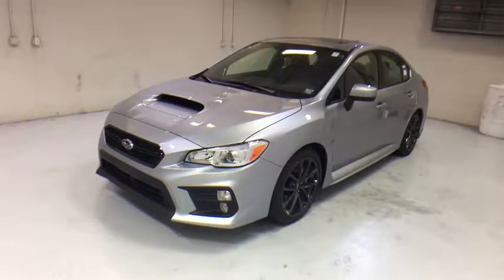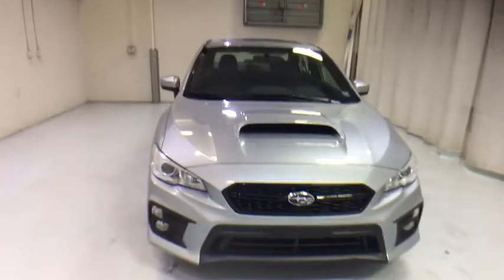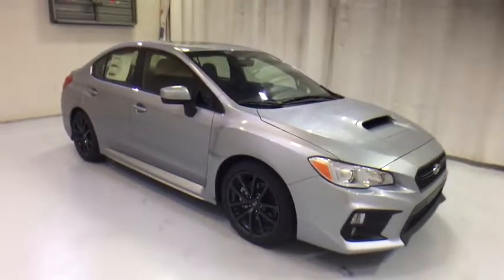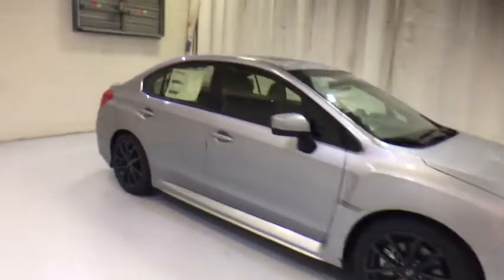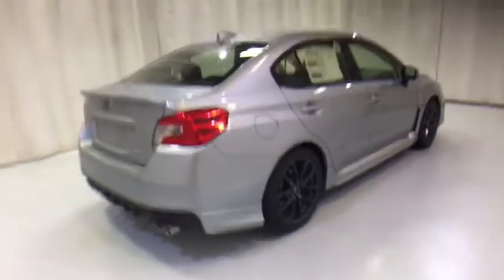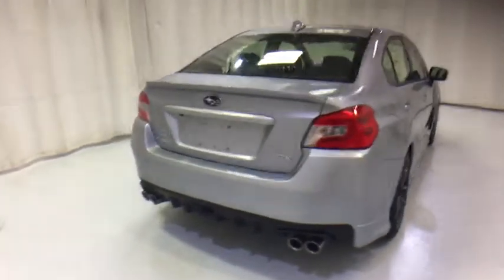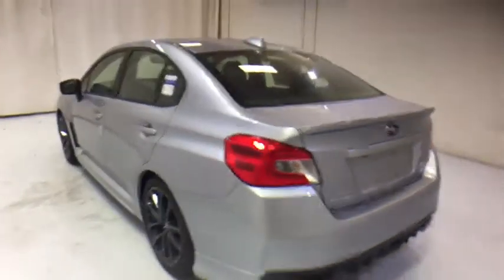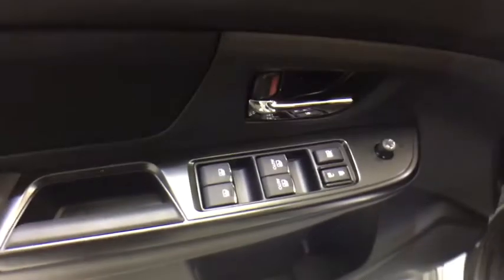2018 Subaru WRX Troy, Colonie, Glenville, Clifton Park, Saratoga Springs, NY 5180118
2018 Subaru WRX Premium - Stock#: 5180118 - VIN#: JF1VA1C62J8807721

BACK-UP CAMERA, ALL WHEEL DRIVE, HEATED FRONT SEATS, BLUETOOTH, MOONROOF, MP3 Player, KEYLESS ENTRY, SAT RADIO, TURBOCHARGED, ALLOY WHEELS!.Rally-bred and born to run, the 2018 Subaru WRX is the pure distillation of performance engineering. The balanced design of Symmetrical All-Wheel Drive creates uniform stability and delivers an optimal distribution of power for maximum traction. Which means you can confidently rocket out of corners on the track, kick up dirt on back roads, and head out on a road trip in all kinds of conditions. The unique SUBARU BOXER engine has pistons that move side to side, cancelling out each others vibrations so it can run smoother and more efficiently. This horizontal layout offers better balance while delivering a maximum transfer of power. The 268hp Direct-Injection Turbocharged engine features a twin-scroll turbocharger for near-instant boost response and maximum power across a wide power band, delivering 258 pound-feet of torque from 2,000 to 5,200 RPM. Available newly redesigned 18-inch wheels with dark metallic gray finish and a double-spoke design give the WRX a powerful presence both in its style and in its cornering capability. With a 60/40-split fold-down rear seatback and a spacious 12.0 cu. ft. trunk, the WRX can fit enough gear for any expedition. And with standard roof rack brackets added for 2018, that versatility is expandable. STARLINK Multimedia connects apps to your vehicle and to your fingertips. Access news, navigation, food, weather, music, podcasts, audiobooks, and other multimedia content. Whether you use an iOS or Android device, you can keep your hands on the wheel and attention on the road.
ALL WEATHER FLOOR MATS  -inc: Part number J501SVA200,CARGO TRAY  -inc: Part number J501SFJ400,AERO ICE SILVER METALLIC REAR SPLASH GUARDS  -inc: Part number J101SVA000TQ,AUTO-DIMMING MIRROR W/COMPASS  -inc: Part number H501SVA200,REAR BUMPER APPLIQUE  -inc: Part number E771SFJ600,Turbocharged,All Wheel Drive,Power Steering,ABS,4-Wheel Disc Brakes,Brake Assist,Aluminum Wheels,Tires - Front Performance,Tires - Rear Performance,Temporary Spare Tire,Sun/Moonroof,Generic Sun/Moonroof,Heated Mirrors,Power Mirror(s),Rear Defrost,Intermittent Wipers,Variable Speed Intermittent Wipers,Rear Spoiler,Daytime Running Lights,Automatic Headlights,Fog Lamps,AM/FM Stereo,CD Player,Satellite Radio,MP3 Player,Bluetooth Connection,Back-Up Camera,Auxiliary Audio Input,HD Radio,Smart Device Integration,Steering Wheel Audio Controls,Bucket Seats,Heated Front Seat(s),Pass-Through Rear Seat,Rear Bench Seat,Adjustable Steering Wheel,Trip Computer,Power Windows,Leather Steering Wheel,Keyless Entry,Power Door Locks,Remote Trunk Release,Cruise Control,Climate Control,A/C,Cloth Seats,Driver Vanity Mirror,Passenger Vanity Mirror,Driver Illuminated Vanity Mirror,Passenger Illuminated Visor Mirror,Floor Mats,Security System,Engine Immobilizer,Traction Control,Stability Control,Front Side Air Bag,Tire Pressure Monitor,Driver Air Bag,Passenger Air Bag,Front Head Air Bag,Rear Head Air Bag,Passenger Air Bag Sensor,Knee Air Bag,Child Safety Locks